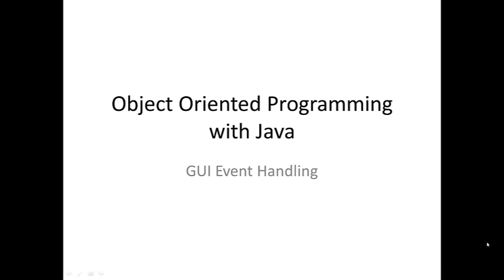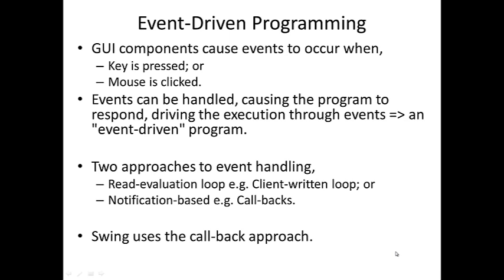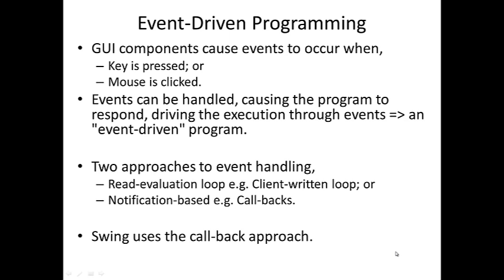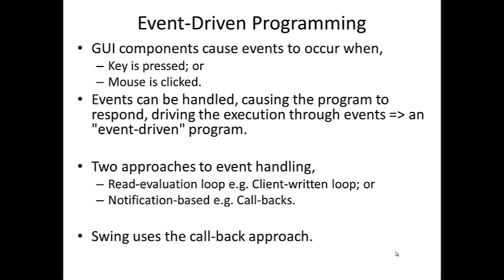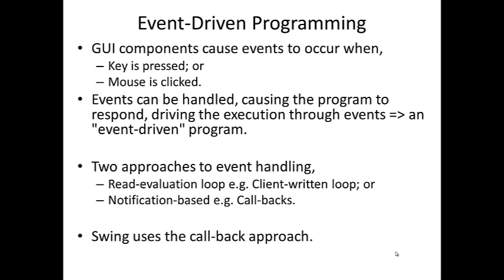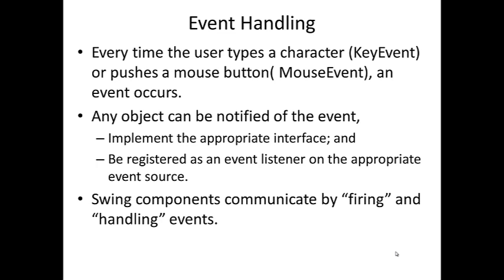Event Handling Part 1: Introduction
Brief introduction to handling events with Swing